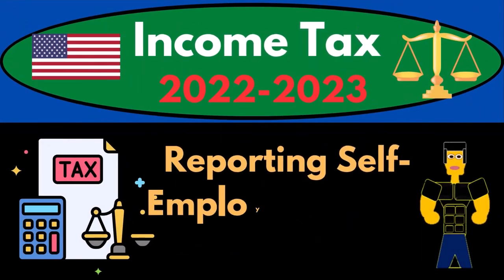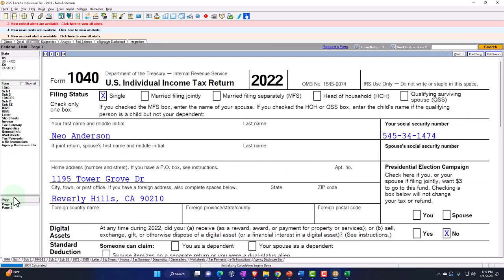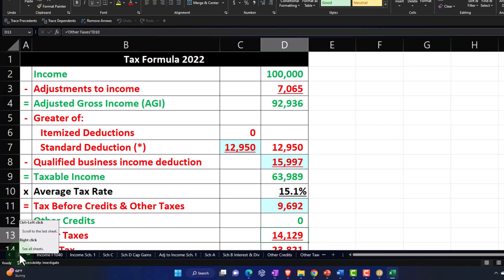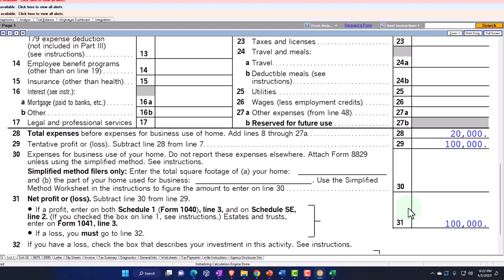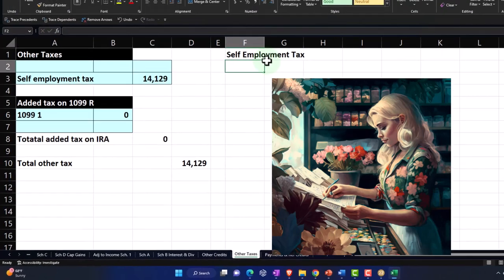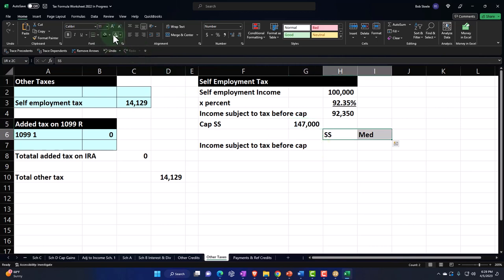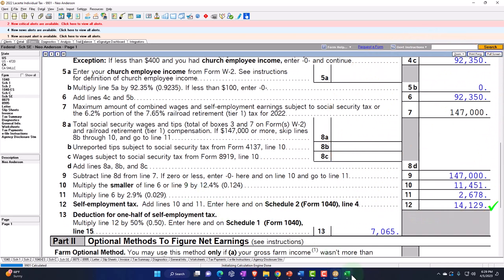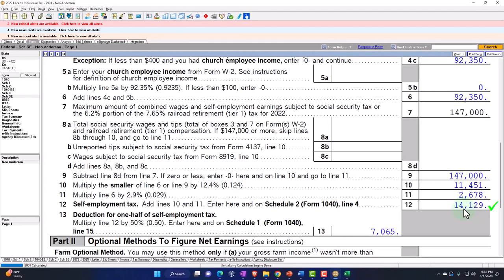Reporting Self-Employment Tax Example 6672 Income Tax Preparation 2022 - 2023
Reporting Self-Employment Tax Example